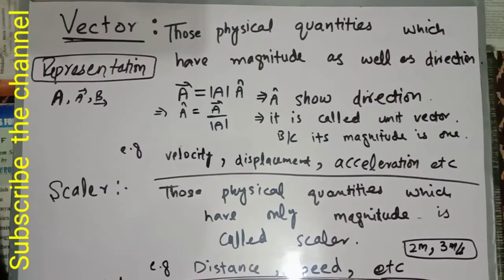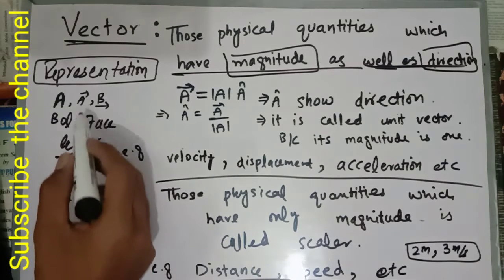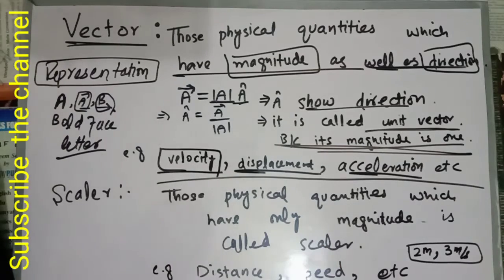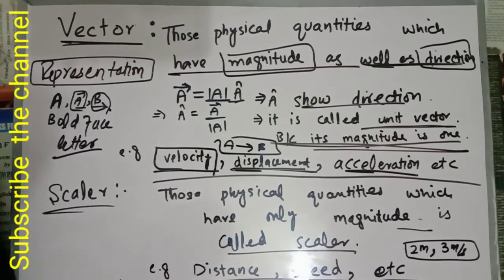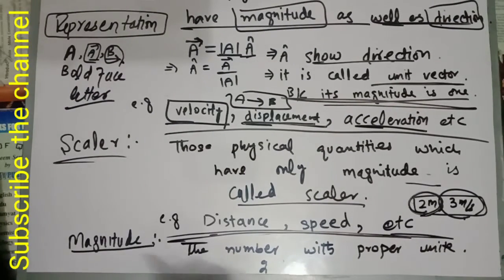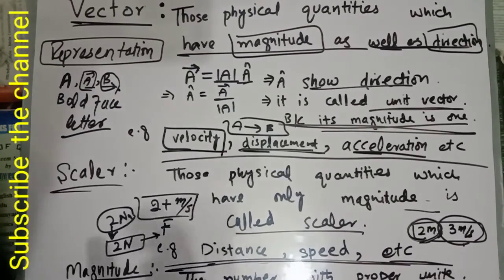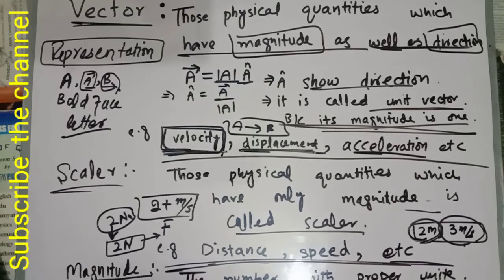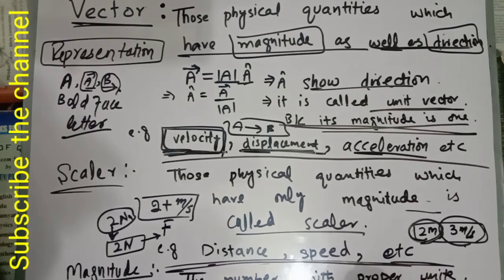What is vector | what is scaler | what is magnitude | what is the application of Vectors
In this vedio you will learn about vectors and scaler . Magnitude of vectors and application of vectors . What is difference between vectors and scaler.